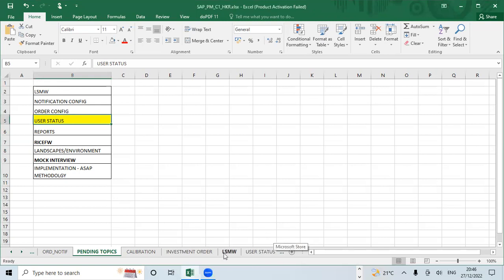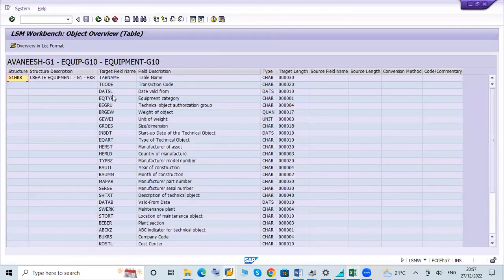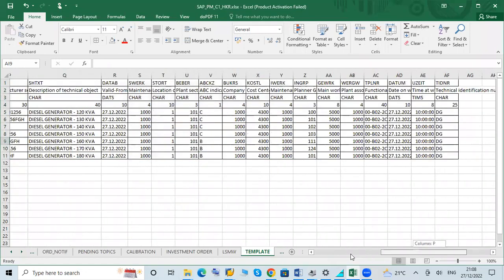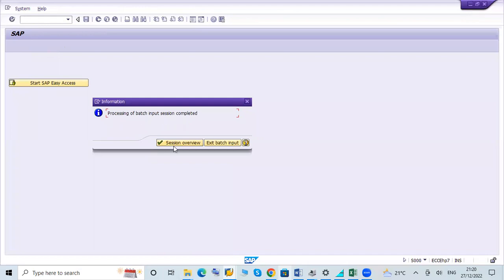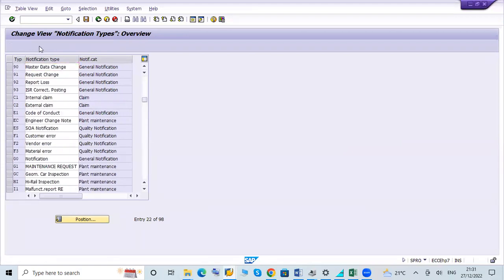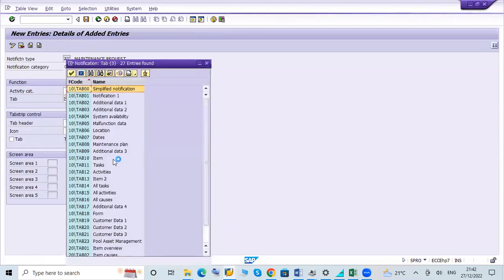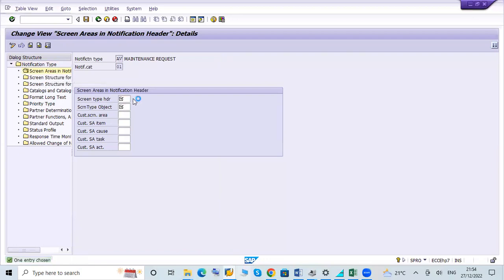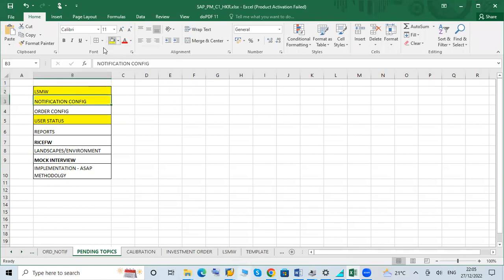SAP PM 26 LSMW & OWN NOTIFICATION.mp4